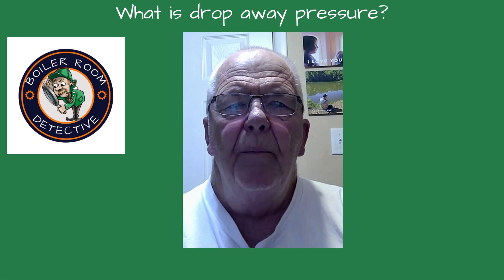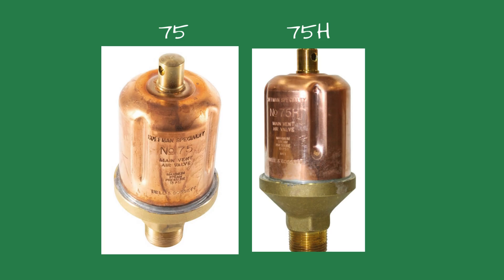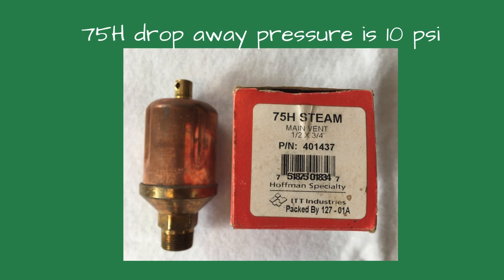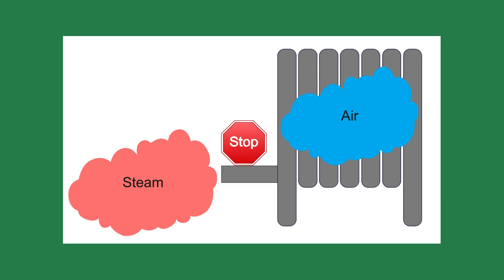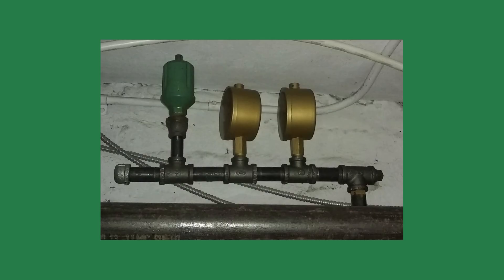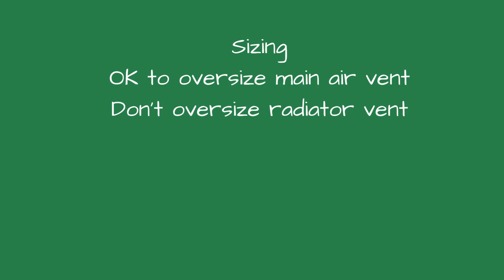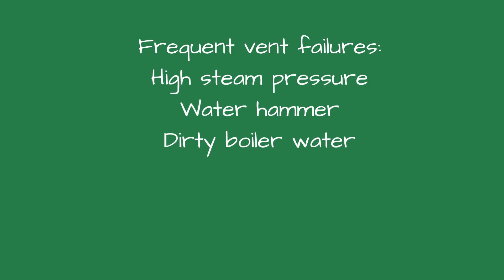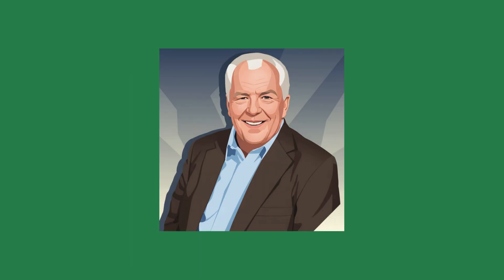Why steam heat worked in morning but didnt after. Understanding air vent drop away pressure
🔥 Ever had a one-pipe steam system that heats perfectly first thing in the morning but stays ice-cold the rest of the day — even though NOTHING seems broken? This real service call had everyone stumped… until one tiny detail on a main air vent cracked the case wide open!
In this episode of Boiler Room Detective, Ray Wohlfarth reveals the shocking truth about “maximum operating pressure” on steam air vents and why it’s actually the hidden DROP-AWAY PRESSURE that matters. You’ll see side-by-side how swapping a Hoffman 75H for a standard Hoffman 75 turned a perfectly working system into a one-cycle wonder — all because the boiler runs at 5 psi!
What you’ll learn in this video:
✓ The secret difference between Hoffman 75 vs 75H (it’s NOT just the letter!)
✓ What “drop-away pressure” really means and why most techs get it wrong
✓ Why air is the #1 enemy of steam distribution
✓ How main vents and radiator vents work together (and what happens when they don’t)
✓ Exact symptoms of wrong main venting: morning heat only, cold radiators all day, hissing, uneven heating
✓ Pro tips for sizing main vents and radiator vents correctly
✓ Why you should NEVER run one-pipe steam at 5 psi (and what pressure you actually need)
If you maintain, install, or own a one-pipe steam heating system, two-pipe steam, vapor system, or any steam boiler — this is the video that will save you hours of frustration and hundreds in unnecessary parts.